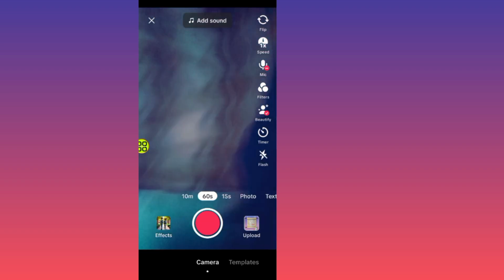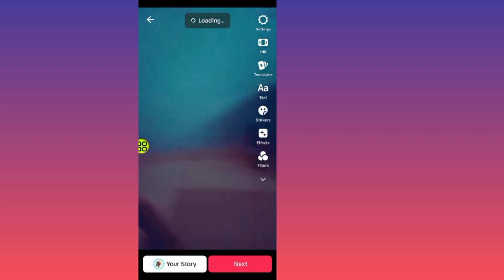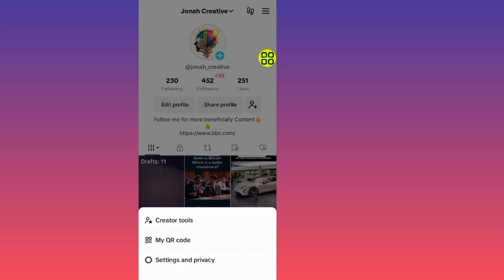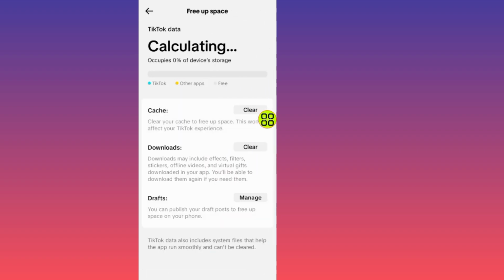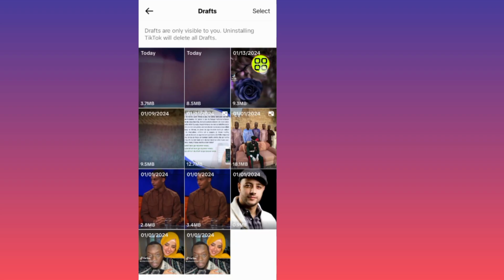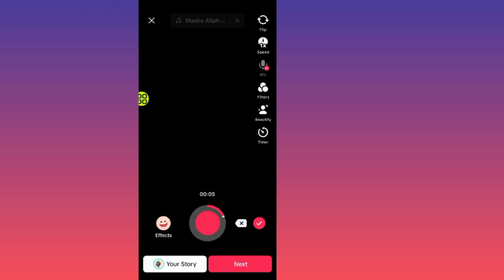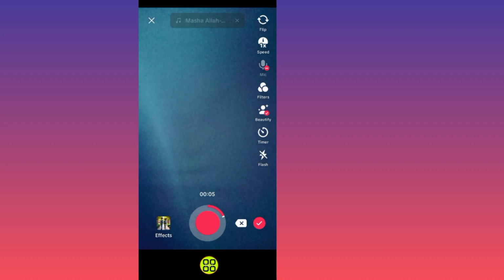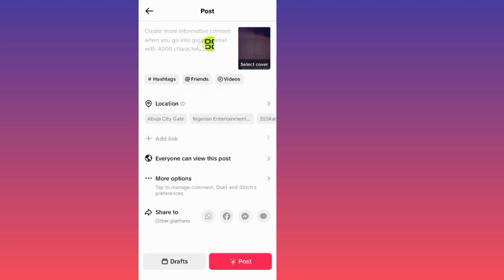How To Continue Recording A Draft Tiktok Video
Learn How To continue recording a draft on tiktok in a few simple steps. If you are looking for a video about how to continue recording a draft tiktok,, here it is! In this video I will show you how to keep recording a draft on tiktok. Be sure to watch the video to the very end. You will learn how to continue draft video on tiktok